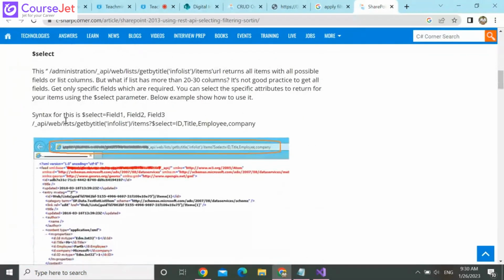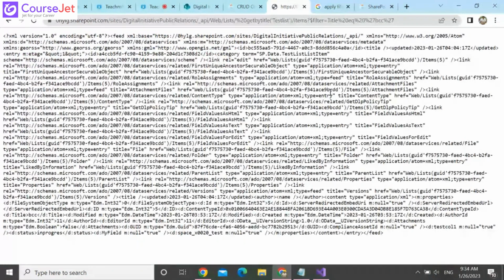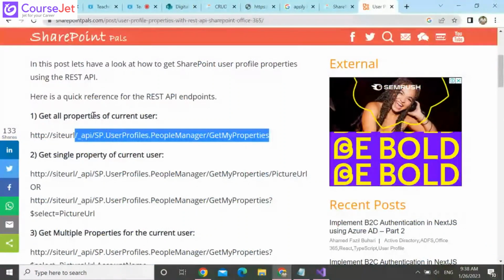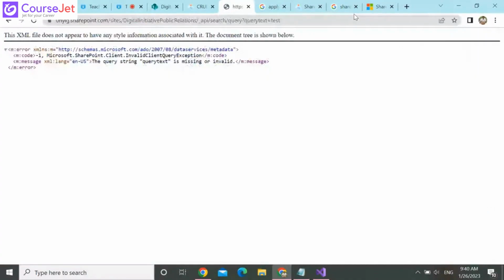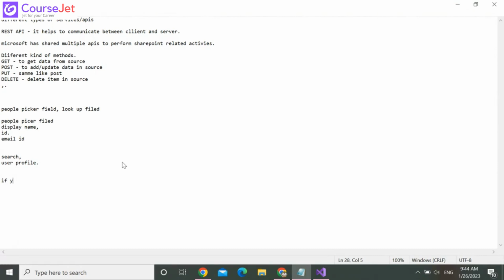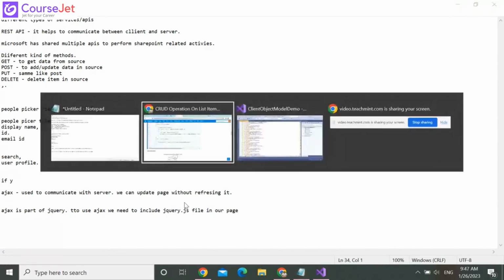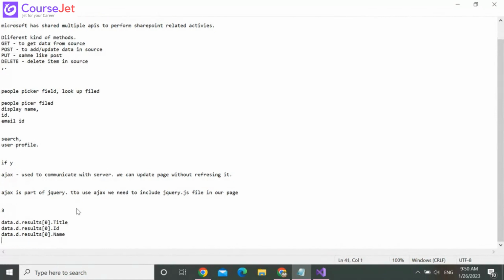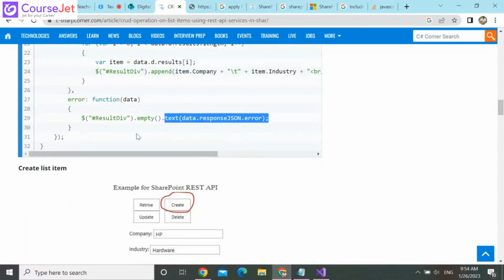SharePoint list using REST API | SharePoint Developer Tutorial | Lec - 08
In this comprehensive tutorial, learn how to harness the power of SharePoint's REST API to query lists effectively. Whether you're a beginner or an experienced developer, this step-by-step guide will walk you through the process of crafting queries to retrieve specific data from SharePoint lists. From constructing URLs to filtering and sorting results, we cover it all. Watch now and elevate your SharePoint development skills!

🚀SHAREPOINT DEVELOPER COURSE FEATURES:

💻 Instructor-Led Sessions
👨‍💻 Expertise Faculties

🎓SHAREPOINT DEVELOPER TRAINER PROFILE:

👨‍🏫 Certified Professional
📑 Certification Guidance